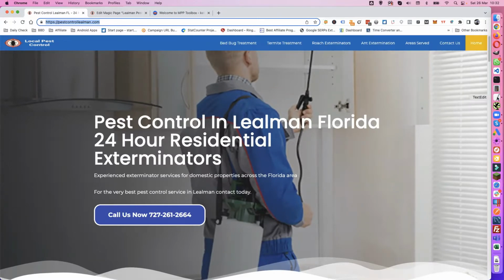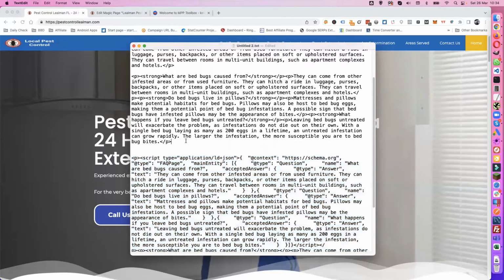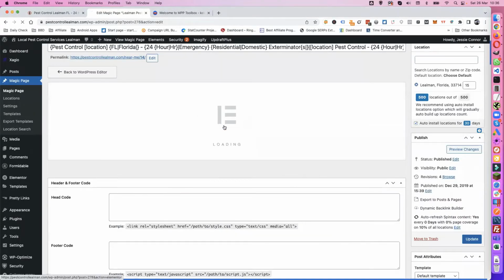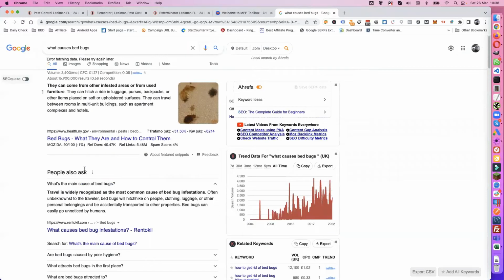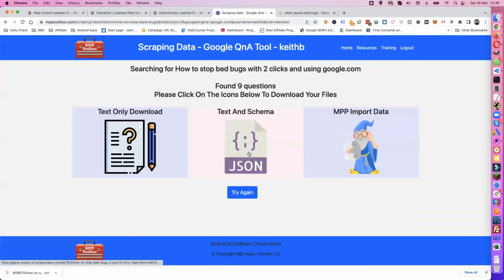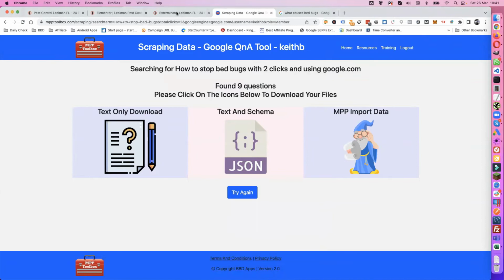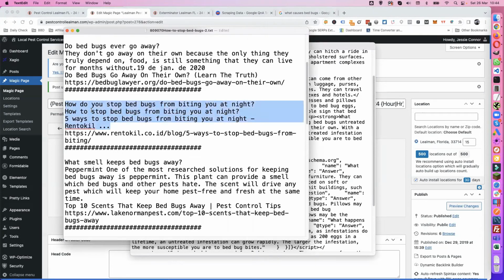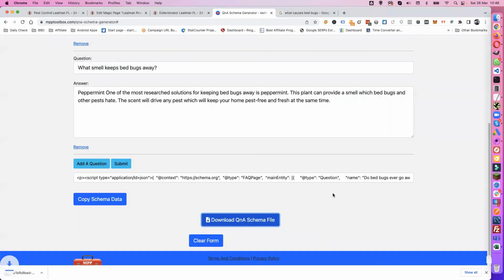Magic Page Plugin Training Adding And Spinning FAQs On Your Sites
In this video I show you how to add some FAQs for your niche and add them to spintax short codes so that they will spin on your Magic Pages to give you more unique content on each page.